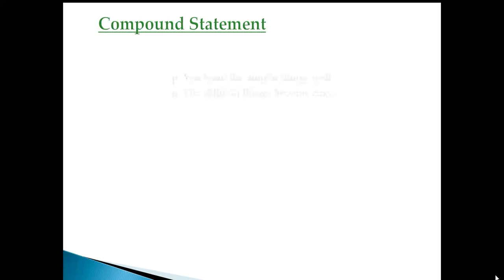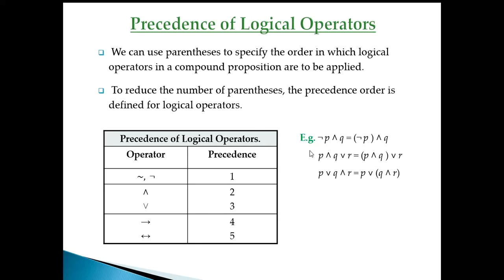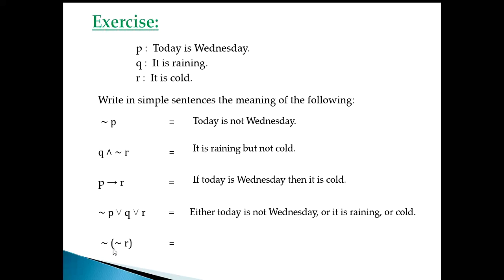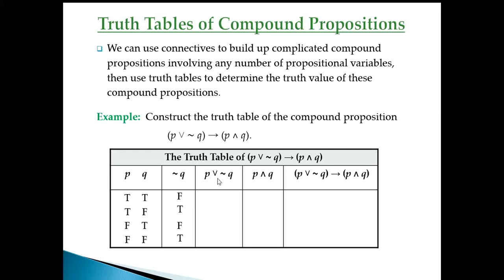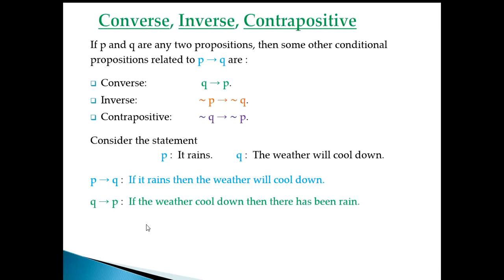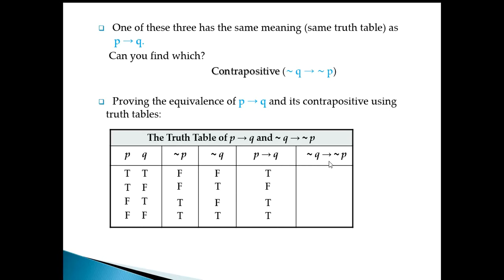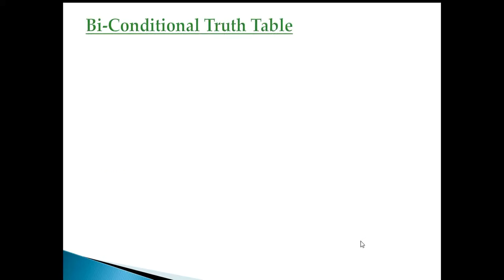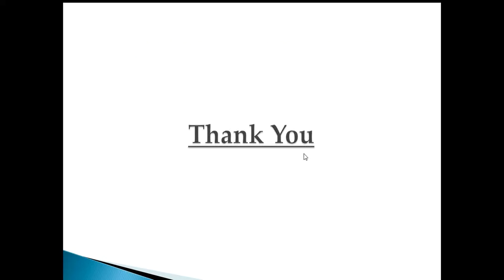Propositional Logic Basic Concepts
Compound Proposition, Truth Table of Compound Proposition, Converse, Inverse and Contrapositive, Bi-conditional